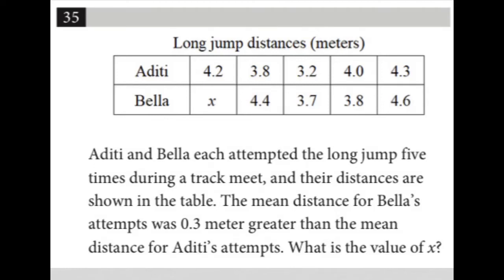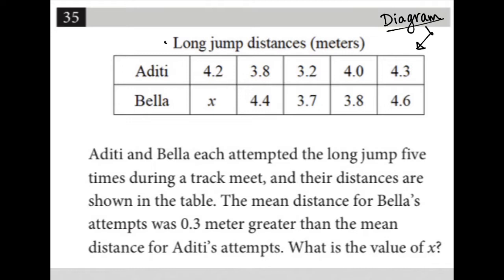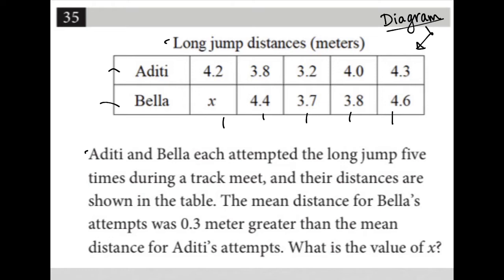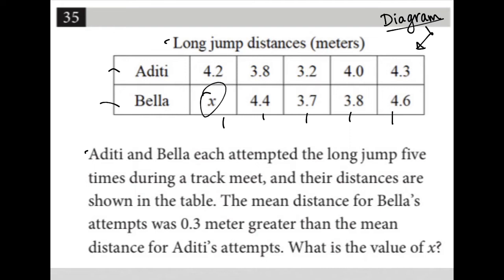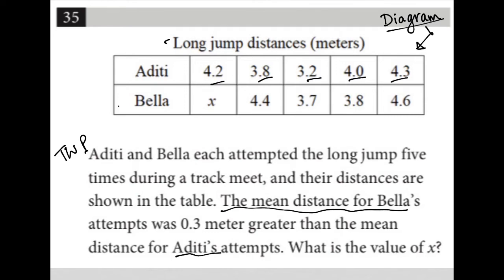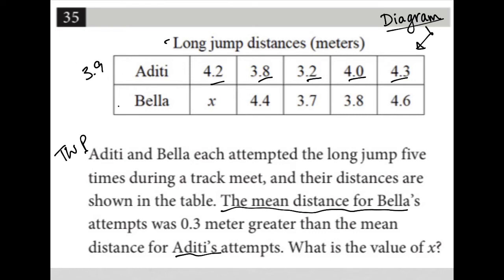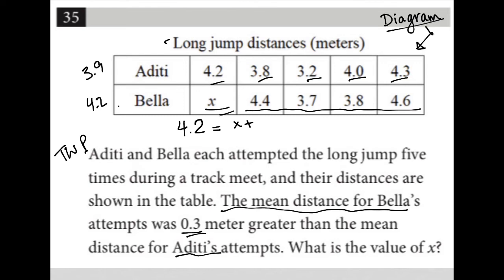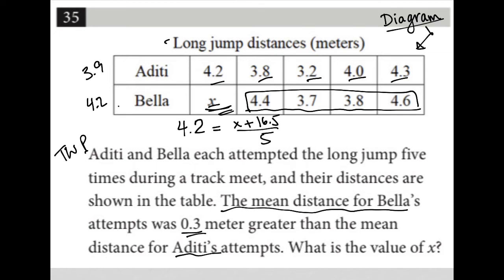Aditi and Bella each attempted the long jump five times during a track meet, and their distances....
Official March 2022 SAT Section 4 Question 35:

Aditi and Bella each attempted the long jump five times during a track meet, and their distances are shown in the table.  The mean distance for Bella's attempts was 0.3 meter greater than the mean distance for Aditi's attempts.  What is the value of x?